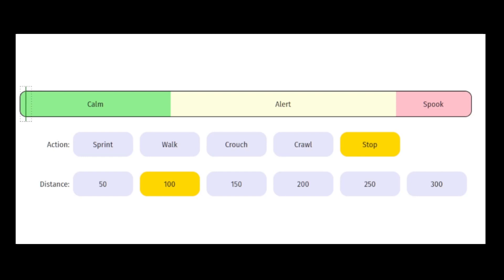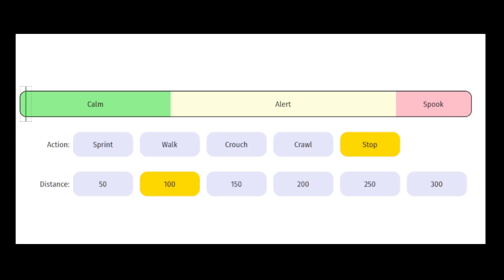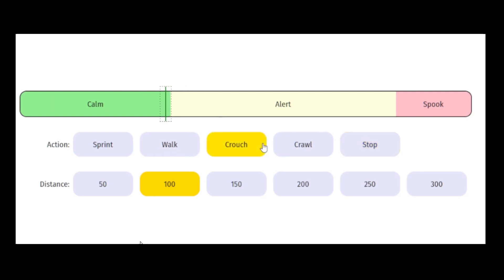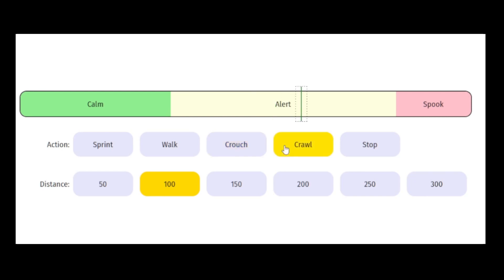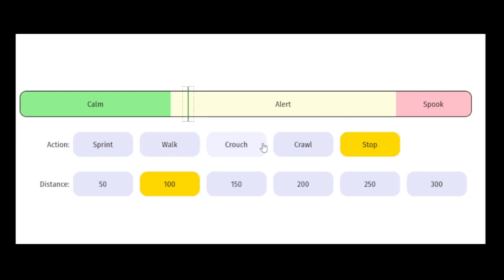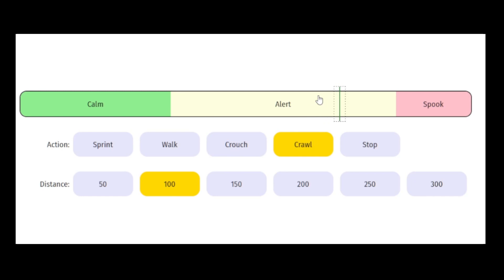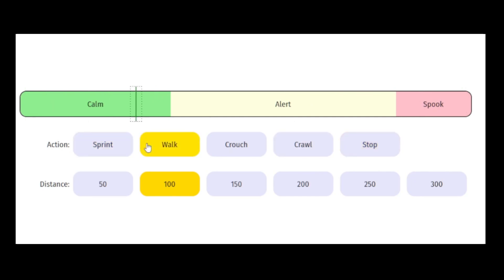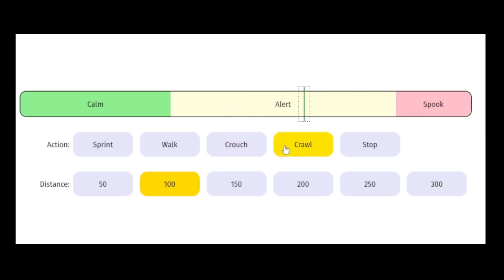Ranger Tips - Spookmeter / Stop & Go - Approaching animals without spooking them - Way of the Hunter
A little visualisation for how animals spook
Tutorial guide